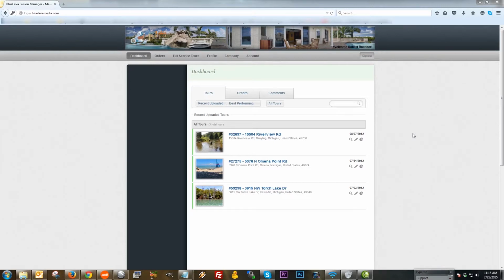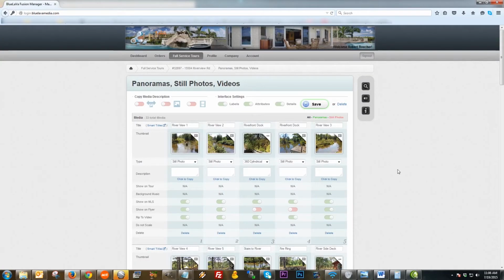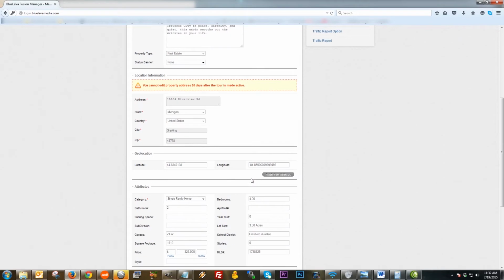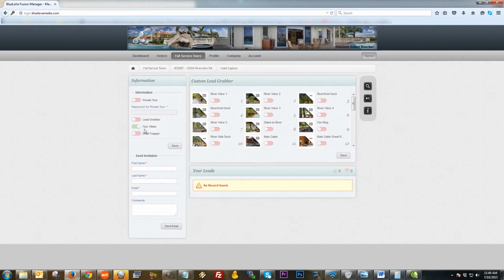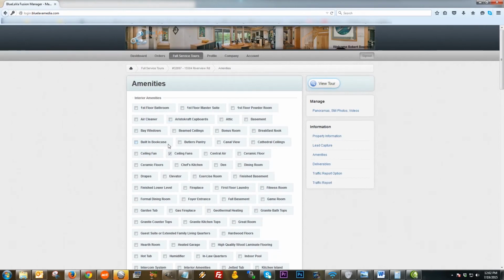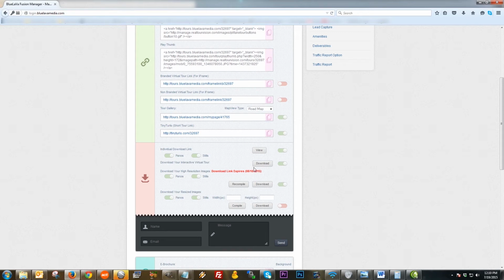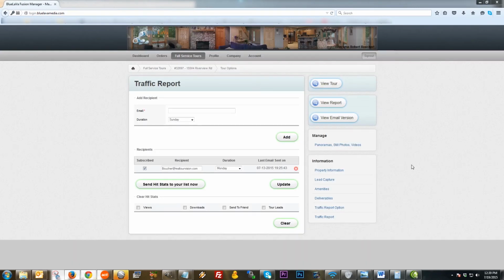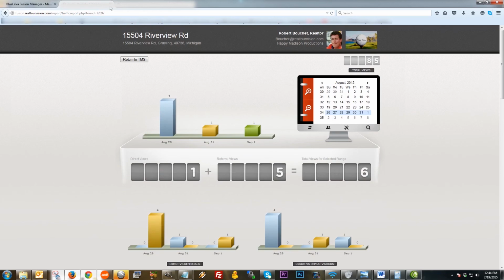Virtual Tour Training Overview